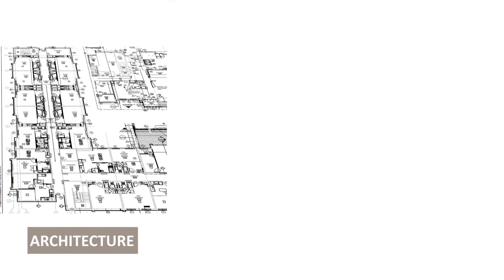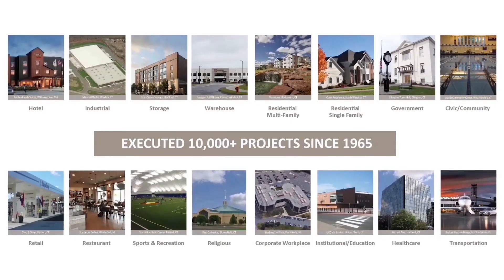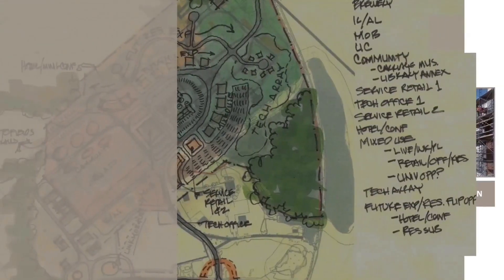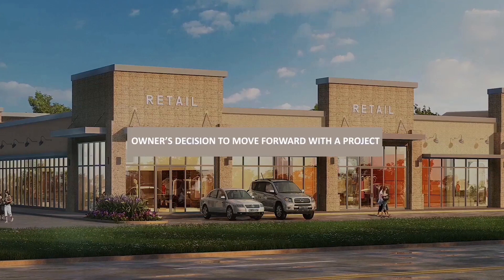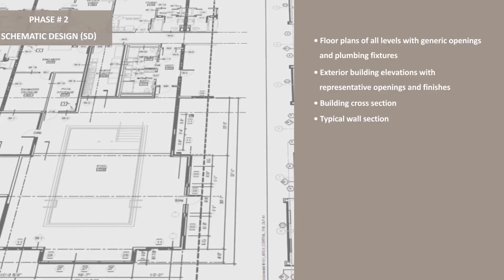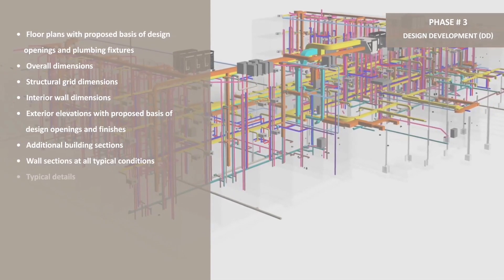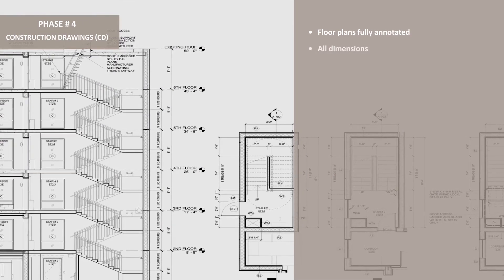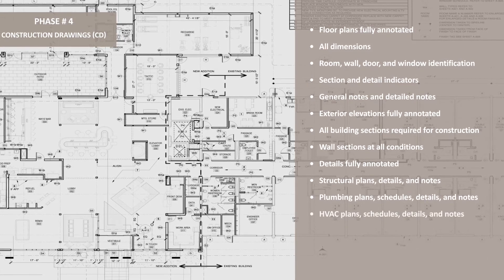5 Stages of an Architectural Design Process | Russell and Dawson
There are 5 Stages of an Architectural Design and Construction Project.

They are:
00:54 Pre-Design
In this phase, we carry out
-Client consultation
-Existing conditions survey and documentation
-Photographs
-Measurements
-Compile existing drawings if any
-Prepare high-level base drawings
-Statement of probable build/construction cost
-Programming space and use
-Code review

01:15 Schematic Design
At the end of this phase, we deliver
-Floor plans of all levels with generic openings and plumbing fixtures
-Exterior building elevations with representative openings and finishes
-Building cross-section
-Typical wall section

01:35 Design Development
-Floor plans with a proposed basis of design openings and plumbing fixtures
-Overall dimensions
-Structural grid dimensions
-Interior wall dimensions
-Exterior elevations with a proposed basis of design openings and finishes
-Additional building sections
-Wall sections at all typical conditions
-Typical details
-Additional details to establish a basis for design product

02:02 Construction Drawings
In this phase, we deliver
-Floor plans fully annotated
-All dimensions
-Room, wall, door, and window identification
-Section and detail indicators
-General notes and detailed notes
-Exterior elevations fully annotated
-All building sections required for construction
-Wall sections at all conditions
-Details fully annotated
-Structural plans, details, and notes
-Plumbing plans, schedules, details, and notes
-HVAC plans, schedules, details, and notes
-Electrical power and lighting plans, schedules, details, and notes

02:33 Construction Begins
-Finally, the construction is underway.
-During this phase, we build as per the design intent. Also if there are any changes, we discuss changes and options with the owner. It ensures that alterations are compatible with the owner’s vision of the project. At the end of this phase, a project is ready for occupancy.